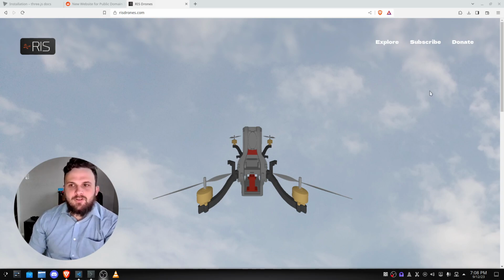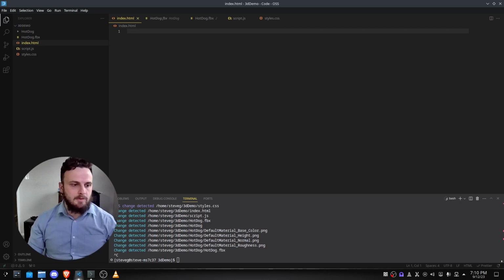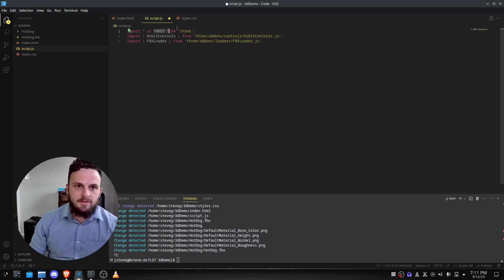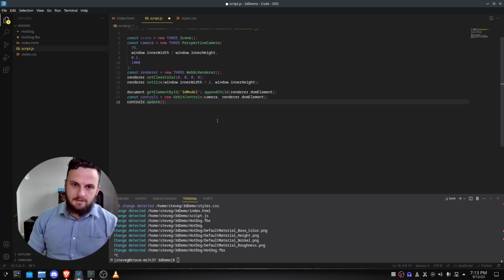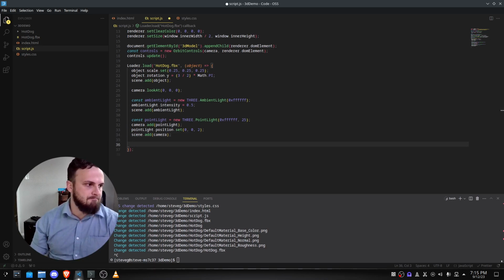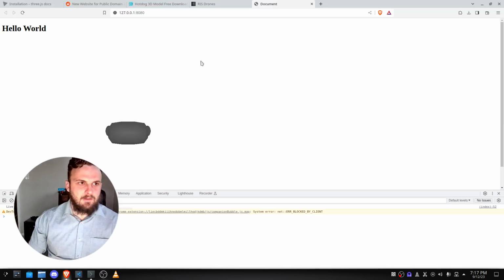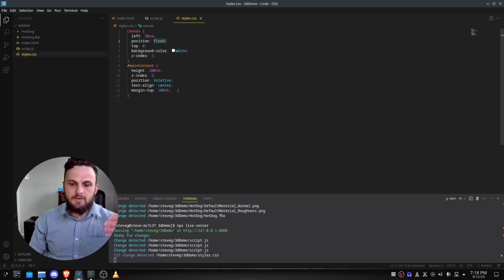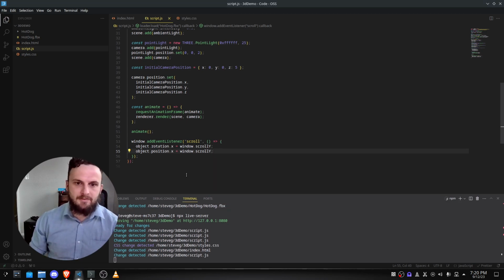How To Make 3D Model Follow Scroll On Your Webpage Using Three.js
I show how to make your 3D model rotate and move with your scroll using Three.js.

RIS Drones